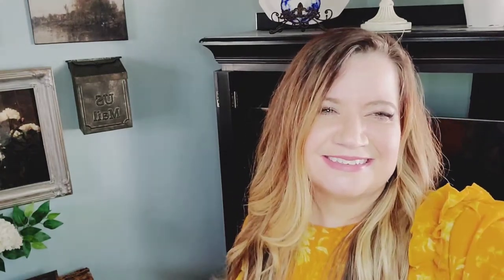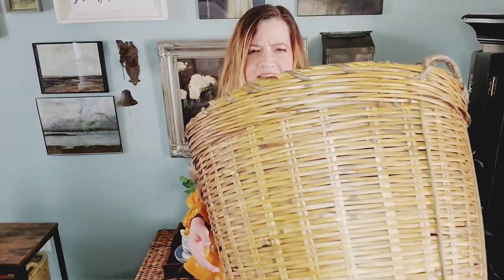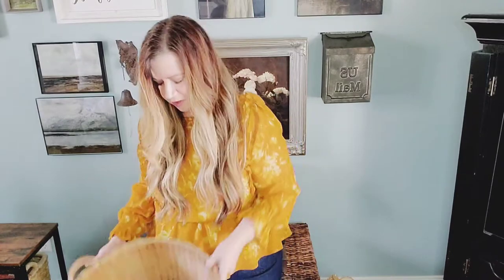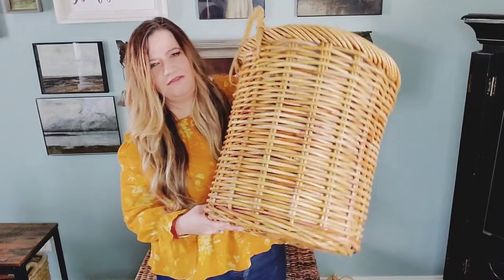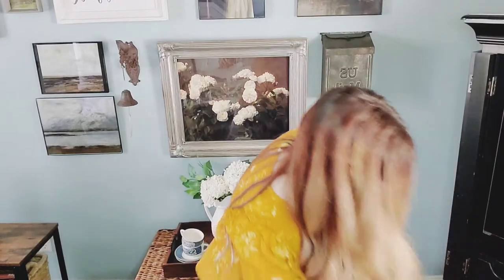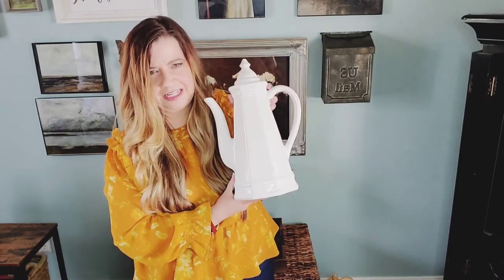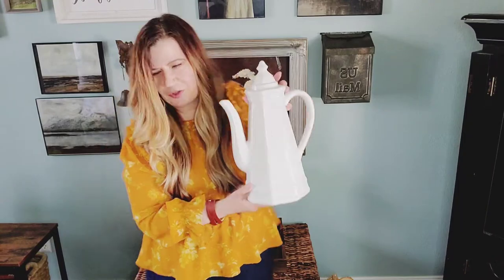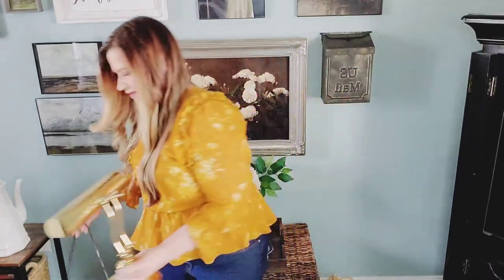Vintage Thrift Store Haul in Seattle | Thrifted Home Décor | Antique Finds for Cheap | No. 2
Hello everyone! Vintage thrift store haul plus some tips!